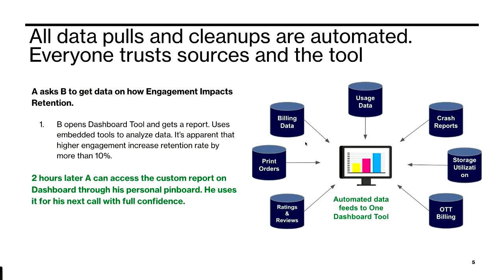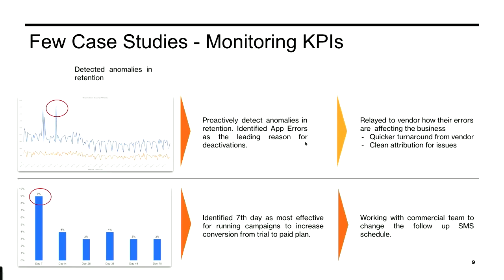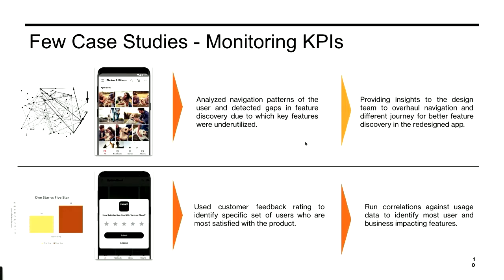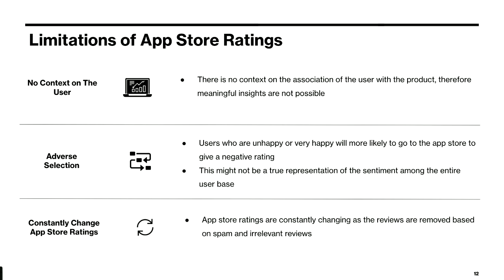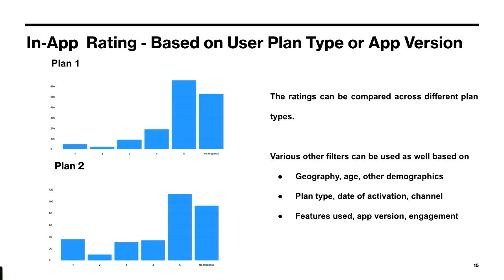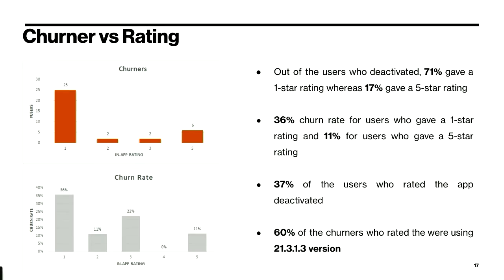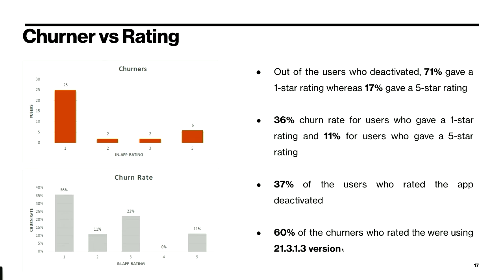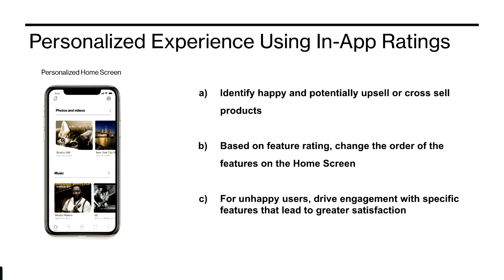A204. How to Use In App Ratings to Personalize and Improve Your User Experience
Product teams must realize the need for instrumenting the product to collect accurate data. Most teams tend to neglect the instrumentation process and later scramble to gather insights from data. If product teams don’t include or prioritize instrumentation as part of their road map, they run a risk of not capturing user behavior.

How to Use In-App Ratings to Personalize and Improve Your User Experience
App Store ratings aren't very helpful when it comes to better understanding customers. In-app ratings and feedback, however, can provide valuable insights into the behaviors and preferences of your users. In this session, you'll learn how to use in-app feedback to personalize and improve your user experience, including through the development of Artificial Intelligence models.

Speaker:
Harish Srigiriraju, Principal Engineer, Verizon